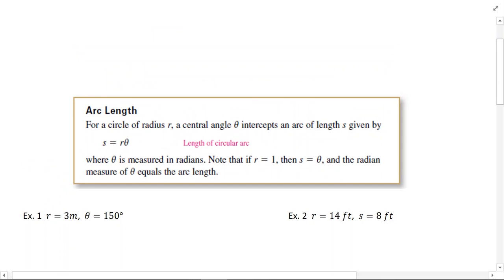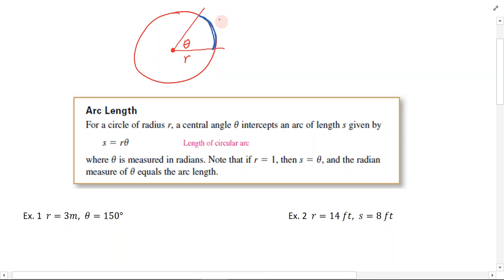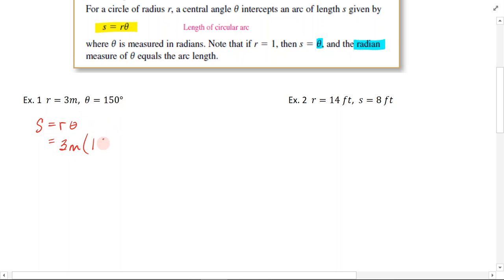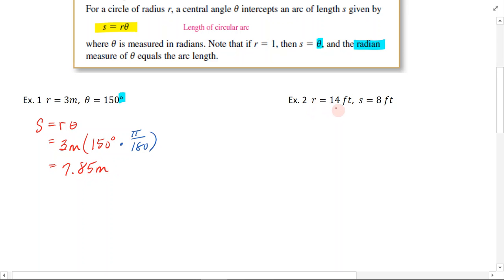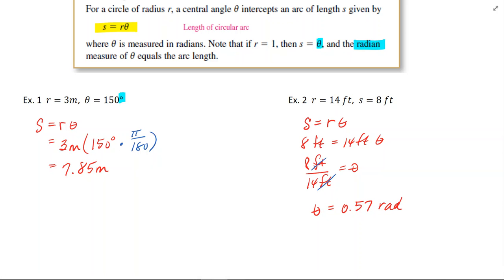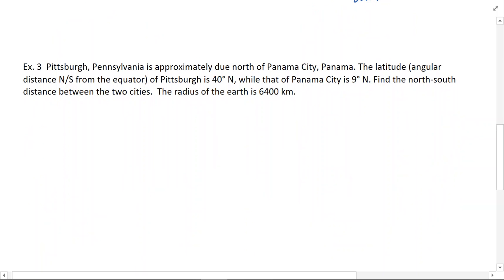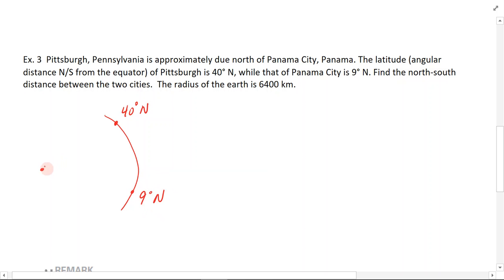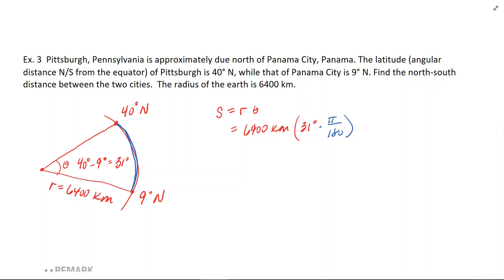DL Arc Length